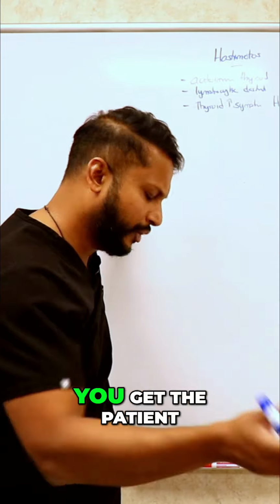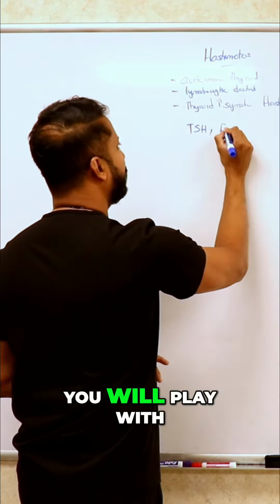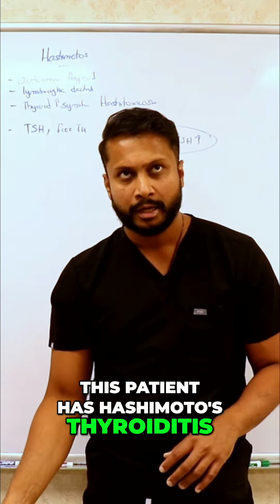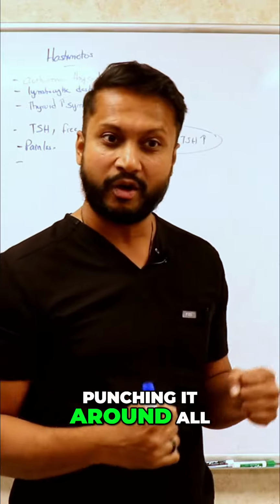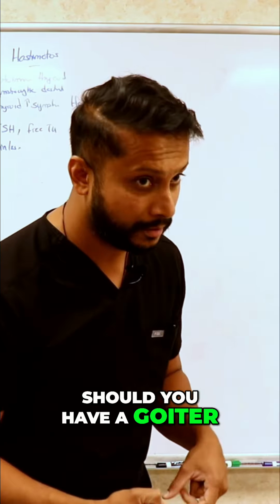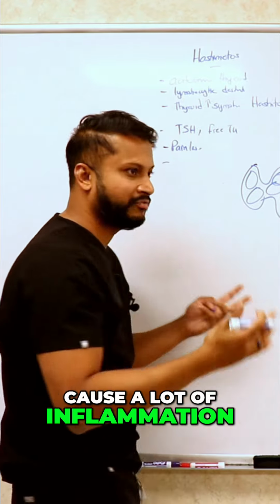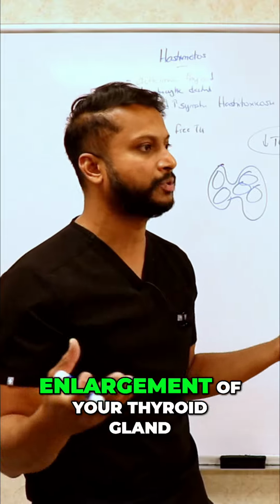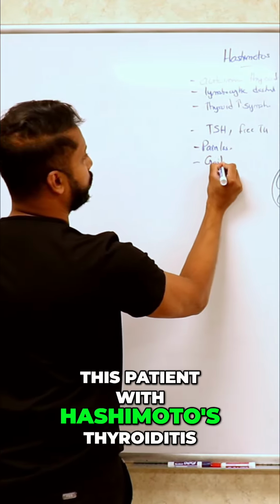Hashimoto's Thyroiditis: Initial Tests & Diagnosis Explained!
Diagnosing thyroid issues? Start with TSH and Free T4. Understanding initial tests, hyper vs. hypo states, and why Hashimoto's can cause a goiter. Inflammation plays a key role!